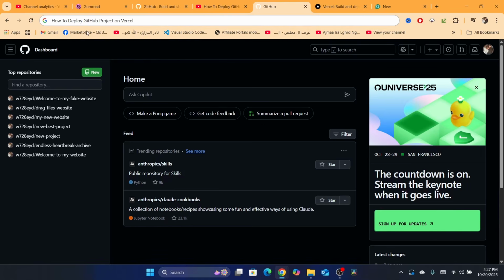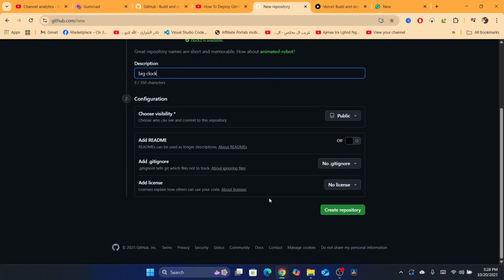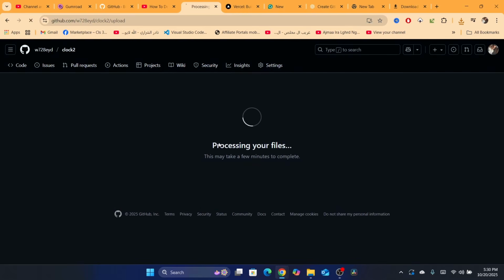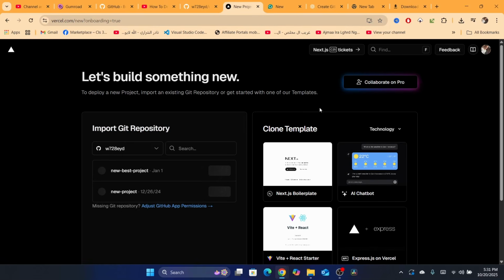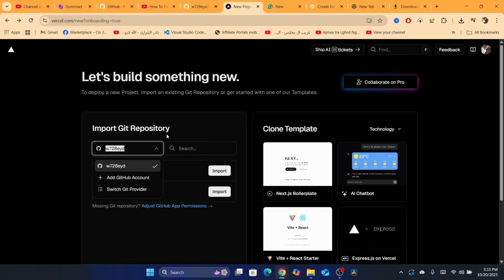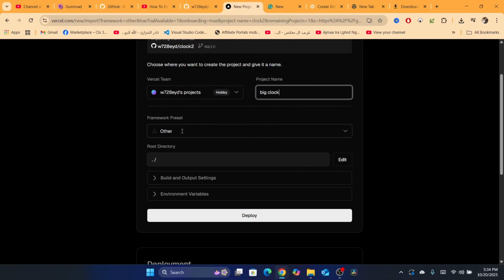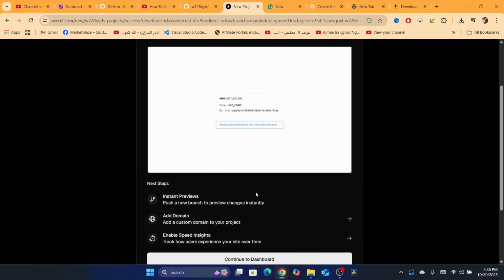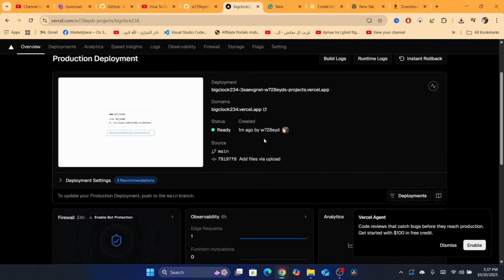How To Deploy GitHub Project on Vercel (New Update 2026)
How To Deploy GitHub Project on Vercel (New Update 2025)

In this new update 2025, I’ll show you the easiest way to deploy your GitHub project on Vercel step by step. Whether you’re building a website, portfolio, or web app, this updated guide makes the process simple and fast.

You’ll learn how to connect your GitHub account to Vercel, import your repository, and deploy your project live in just a few clicks. I’ll also explain how to fix common errors, configure environment variables, and set up custom domains.

This easy 2025 method works perfectly for React, Next.js, Node.js, and static sites, helping you put your GitHub projects online using Vercel’s free hosting service.